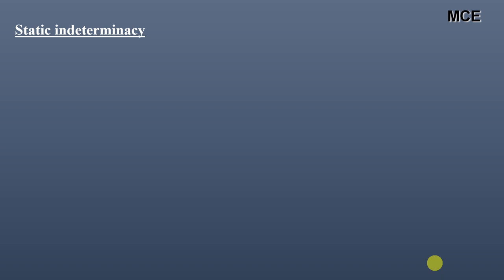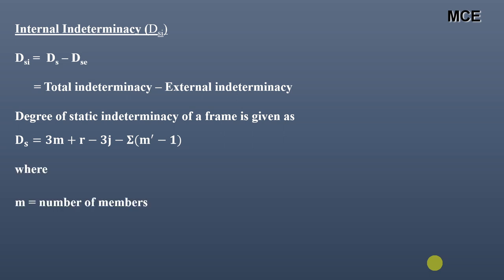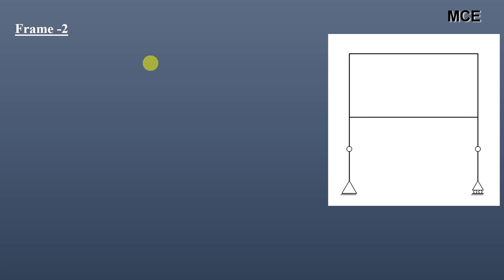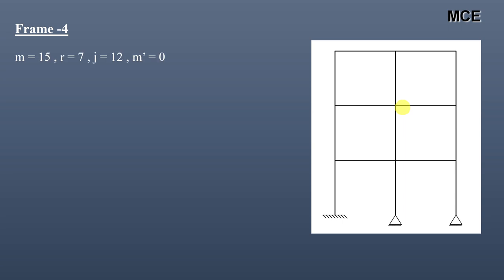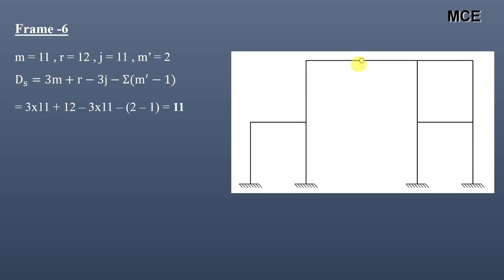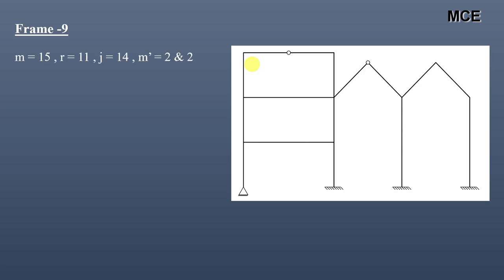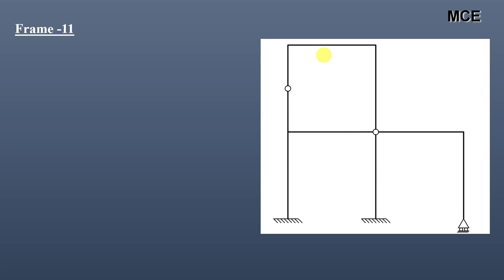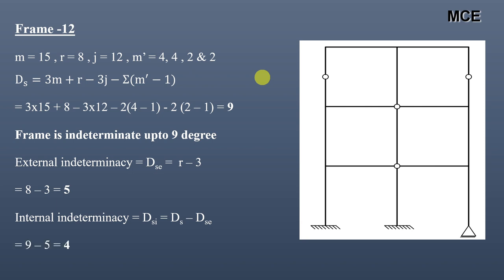External and Internal Static Indeterminacy of Frames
In this video we are going to learn how to calculate the value of degree of external and internal static indeterminacy of frames.